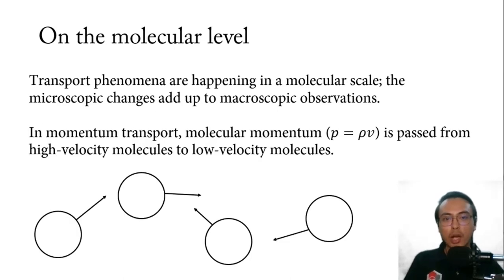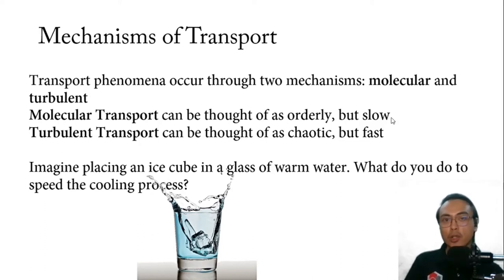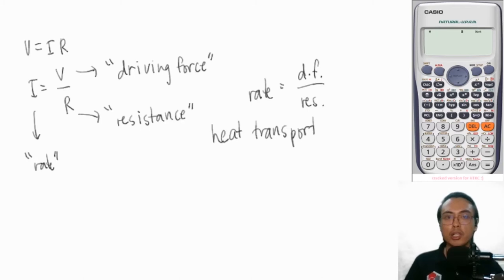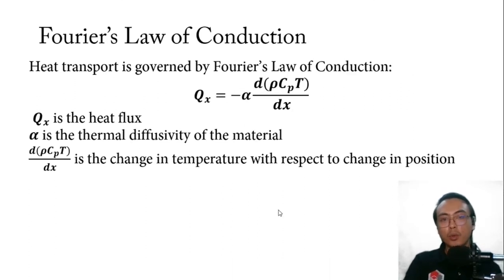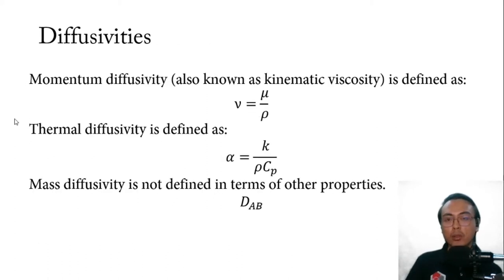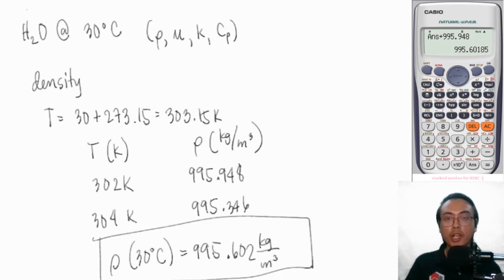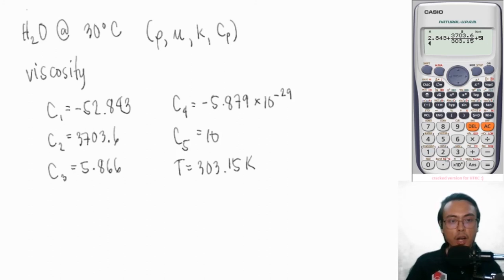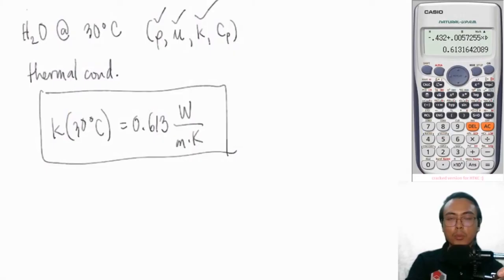Lesson 1 - Introduction to Transport Phenomena